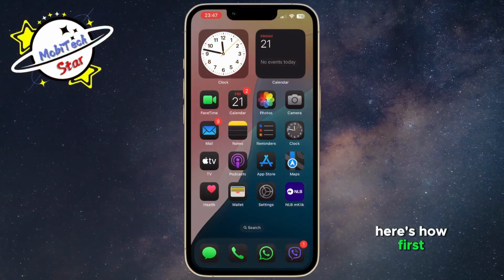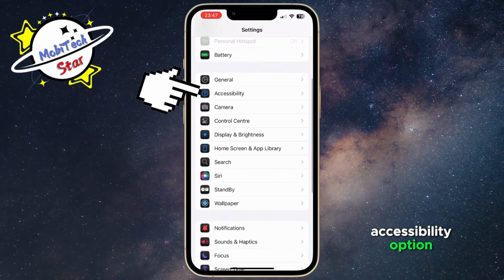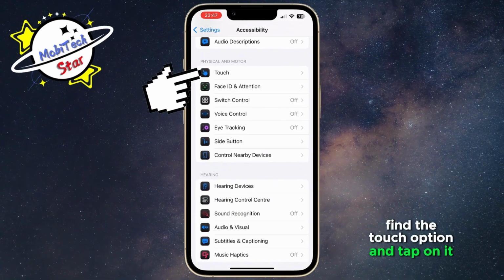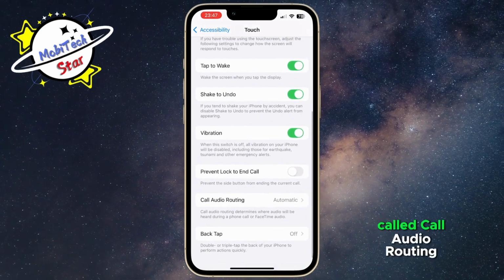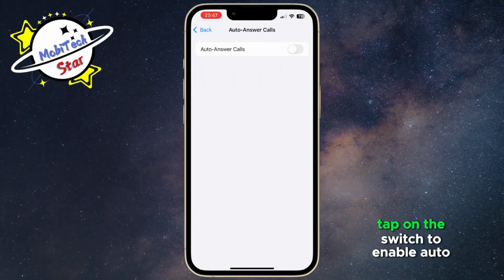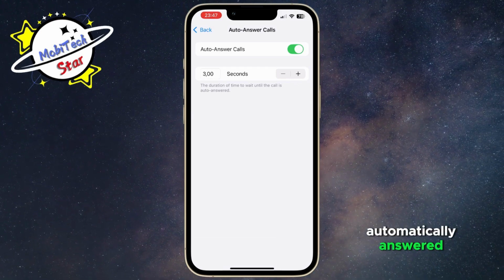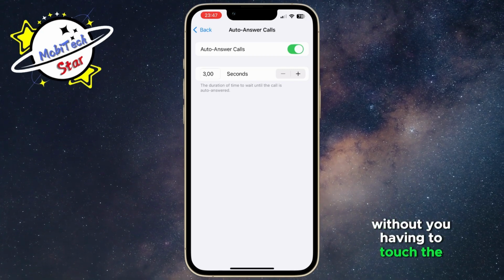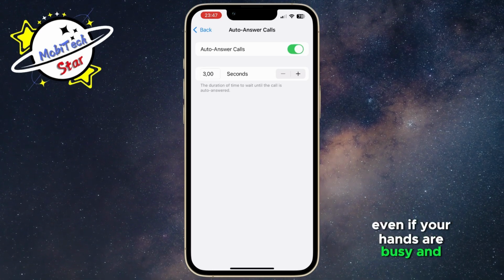HOW TO ACTIVATE AUTO ANSWER FOR CALLS ON IPHONE?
In this video, you'll learn how to activate the Auto Answer feature for calls on your iPhone. This simple step allows your phone to automatically answer incoming calls without needing to touch the screen. Follow the step-by-step instructions and enable this feature for a faster and more convenient way to answer calls.